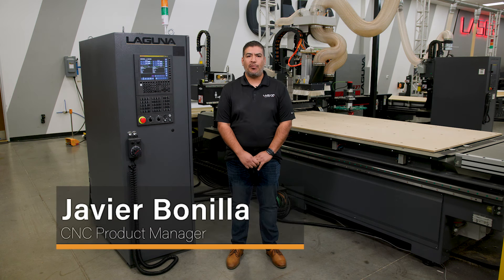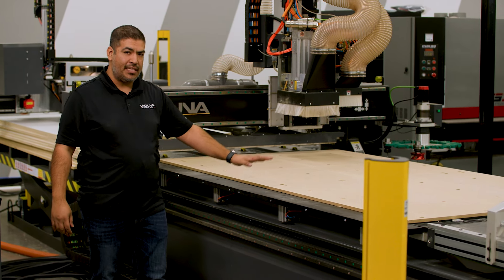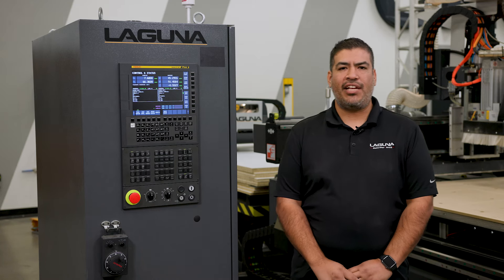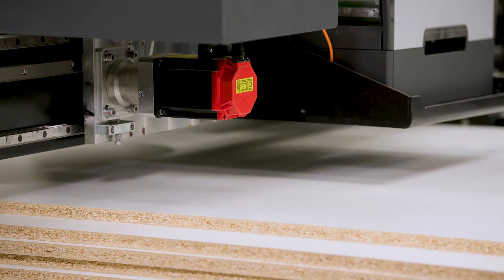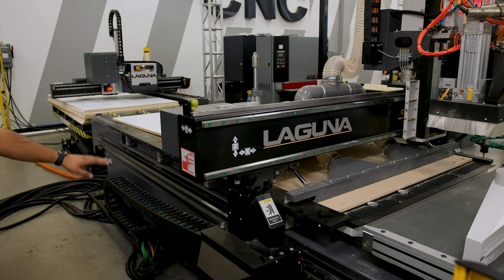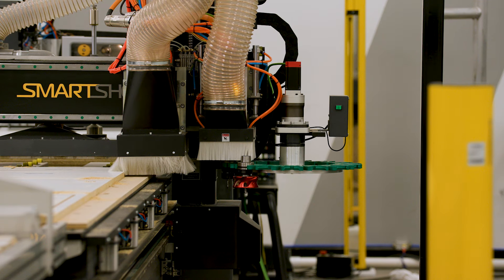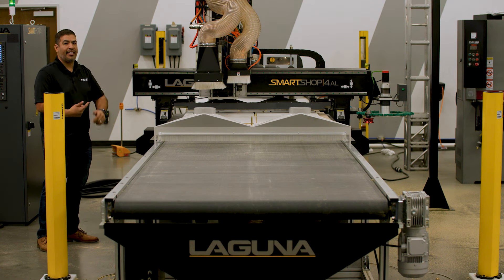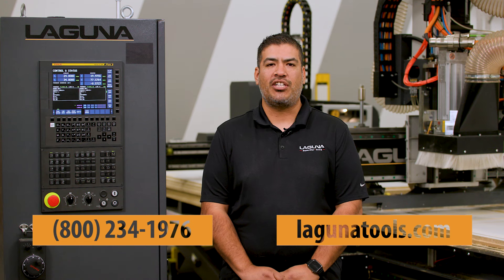The Best Just Got Better | SmartShop® 3 Autoloader Now With Pre-label!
Speed is king with our game-changing SmartShop® 3 Autoloader with Pre-Label. Cabinet makers rejoice - volume, reliability, and increased functionality are all rolled into this model to improve your workflow and business

Featuring:
12HP HSD Spindle 5,000-24,000 RPM
4′ x 8′ Table Size
5×5 HSD Boring Block
Automatic Loading & Off-Loading Tables
Automatic Labelling System
FANUC® Oi-MF Control System
1,500W FANUC® Servo Drive Motors
Up To 3,000 IPM Rapid Speed
12 Position Servo Rotary Auto-Tool Changing System
6 Zone Vacuum Table
Helical Rack & Pinion X,Y Axis, Ball Screw Z Axis
Heavy-Duty One-Piece All-Steel Frame
Pre-Label

This revolutionary workhorse provides the speed and accuracy to handle your most demanding CNC production applications.